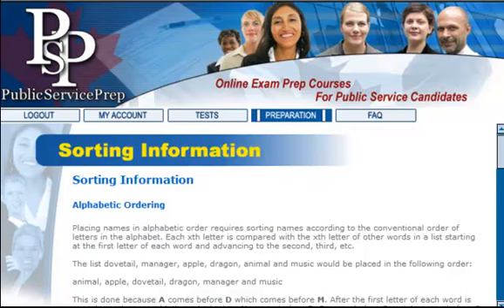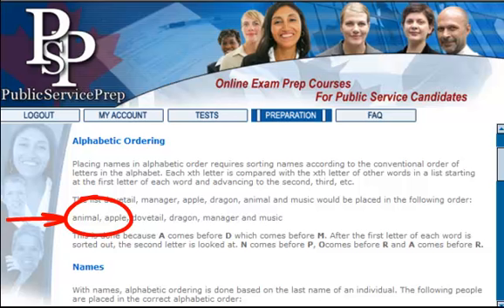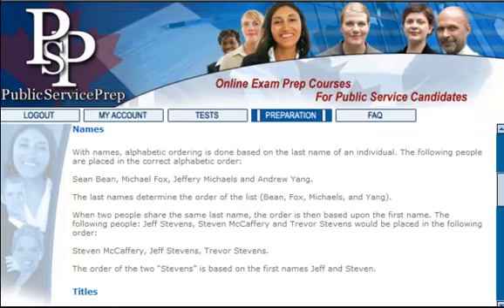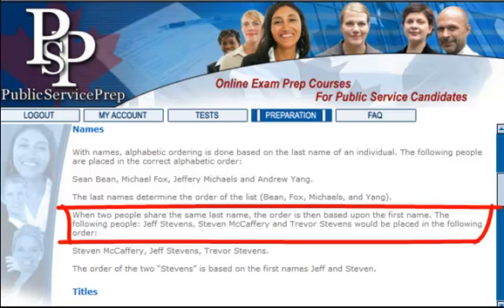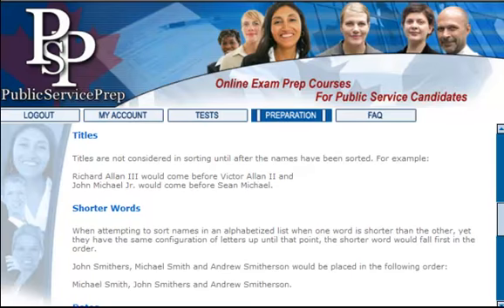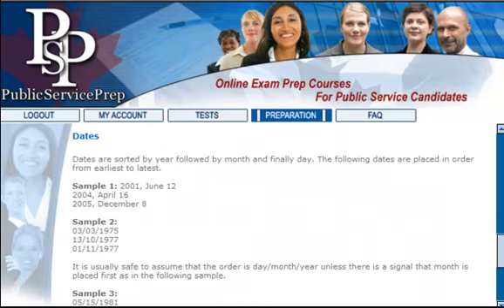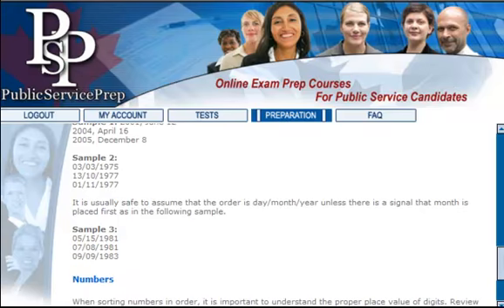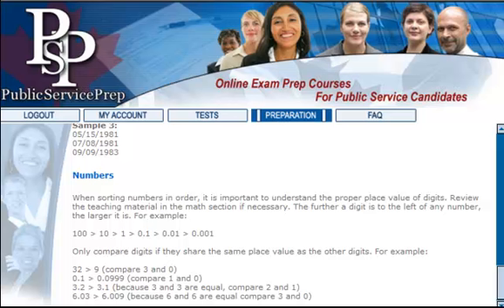Sorting Instructions for Public Service Exams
This is a sample lesson we offer on our websites to help prepare applicants for their entrance exams. Our online programs contain hours of video instructions on numerous subjects as well as practice exams designed specifically for the relevant police, fire or public service entrance exams. Visit our sites for more information.

PolicePrep.com
FireFighterPrep.com
PublicServicePrep.com

Good luck with your studying.